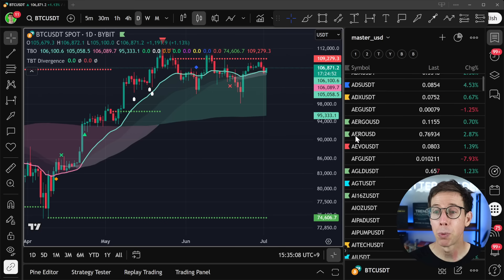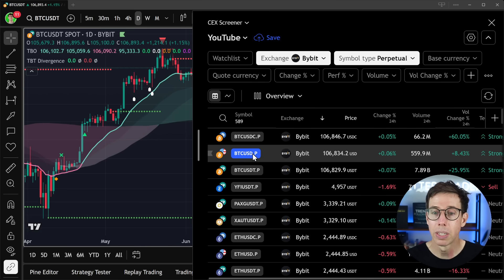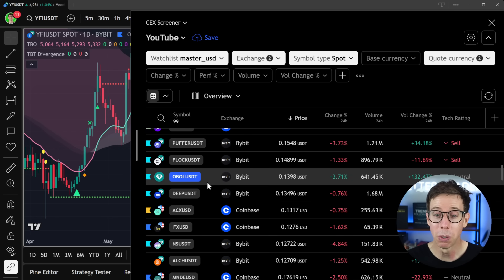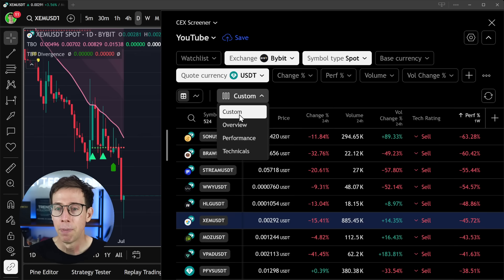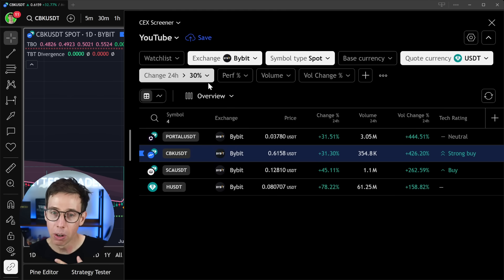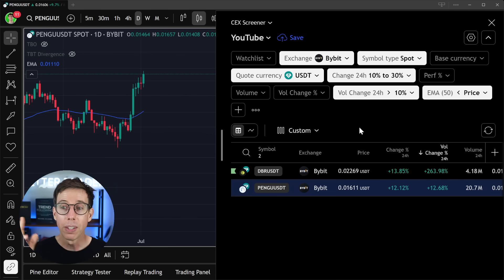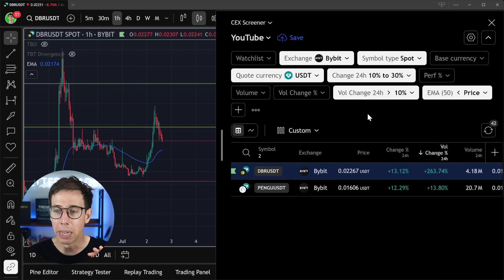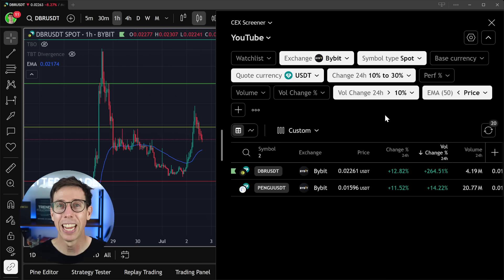This Feels Like Cheating in Crypto (But It Works)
The new TradingView crypto screener update is a total game changer for traders looking to save time and find the best setups fast. Gone are the days of manually sorting trading pairs or endlessly scrolling through charts just to build a watchlist. In this video, I’ll walk you through everything you need to know about TradingView’s screener for crypto, including how to filter by exchange, market type, quote currency, and even advanced indicators like EMA, volume change, and price performance — all in real time. If you’re serious about crypto trading, you don’t want to miss this.

🥇 CoinCatch $150 Sign Up Bonus + Trade to Earn up to $4k Bonus

🎓 The Better Traders - Crypto Trading Education
It's time to become a Better trader. Whether you’re into automated bot trading, active scalping, or swing trading, our course, 15 Minutes to Financial Freedom covers it all. Get started now with proven strategies designed to turn you into a Better trader 💪

With this updated screener, you can focus on high-probability setups by filtering through thousands of pairs down to just the ones that matter. Whether you trade on Bybit, Coinbase, or other exchanges, you’ll see how to quickly identify top gainers, strong uptrends, and even potential reversals using built-in technicals like RSI, MACD, and exponential moving averages. Plus, I’ll show you how to save and refine your filters to fit your crypto trading strategy, making your daily analysis way more efficient.

I want to hear from you — what indicators or metrics do you focus on most when screening crypto markets? If you find value in this walkthrough of TradingView’s new crypto screener, hit the like button, subscribe for more crypto trading tips, and let me know what other tools you’d like me to review next. Until next time, stay awesome and stay in the green!

📖 Chapters 📖
00:00 TradingView's new crypto screener got way better
00:57 Select the Symbol type, Base, and Quote currency per exchange
05:50 Getting into the Manual Setup settings for Change % 24h
08:48 Adding extra indicators to the Scanner to find mooning charts
12:02 Setting up alerts on a new Watchlist

🔥 Exclusive Resources Just for You 🔥

📈 The Ultimate Indicator for Crypto Trading
Looking for a game-changing tool to help you spot crypto pumps and reversals before they happen? I use the TBO (Trending Break Out) indicator, which has recently delivered returns like 286%, 64%, 30%, 125%, and more.

🏆 Join The Better Traders Club
Want to trade like a pro? Get exclusive access to my Watchlists, Trade Setups, and Advanced Trading Tools that can give you an edge in the market.

🎓 Crypto Trading Education
Ready to take your trading to the next level? Whether you’re into automated bot trading, active scalping, or swing trading, our courses cover it all.

Stay on top of all things crypto by following me across all platforms. Click here for easy access to my Discord, Twitter, Instagram, TikTok, and more
I regularly share market insights, updates, and exclusive content.